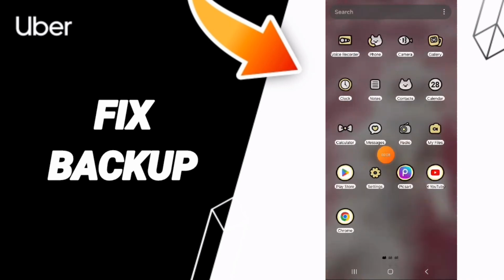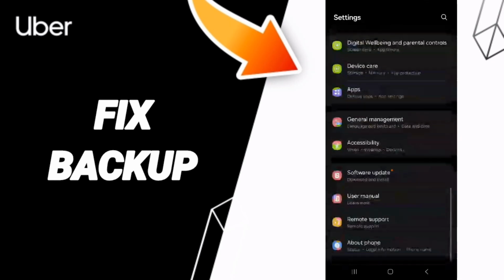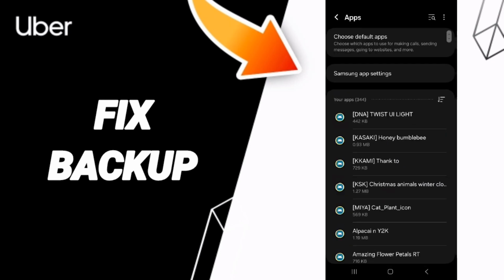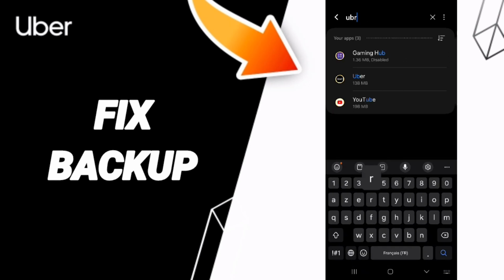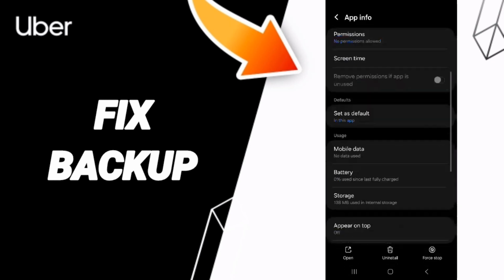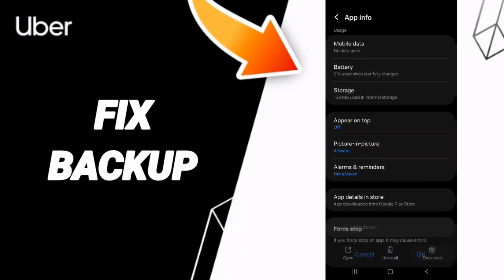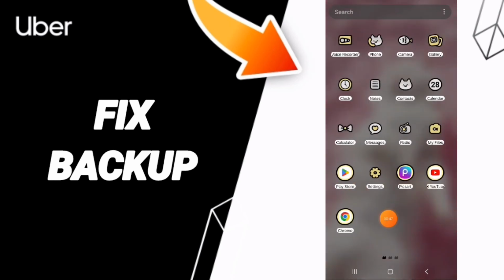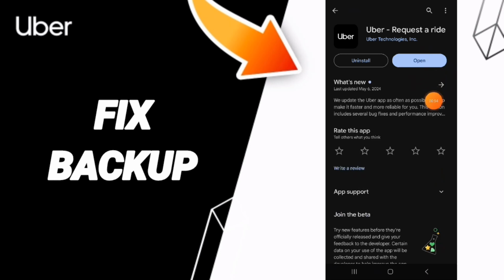How To Fix Backup On Uber App 2024